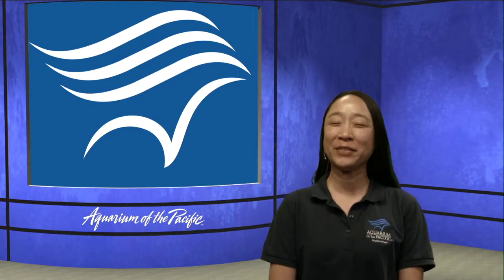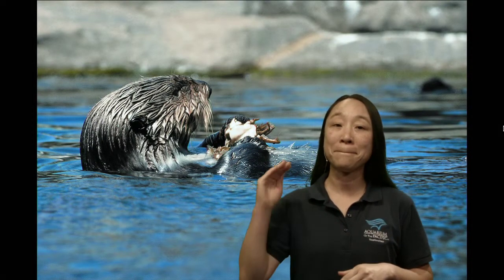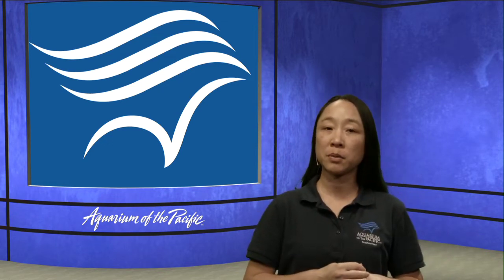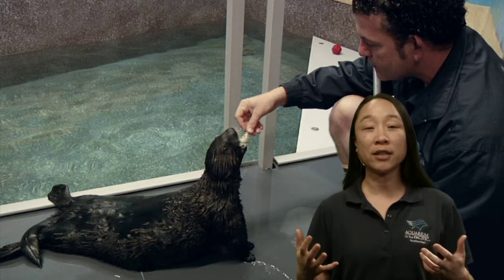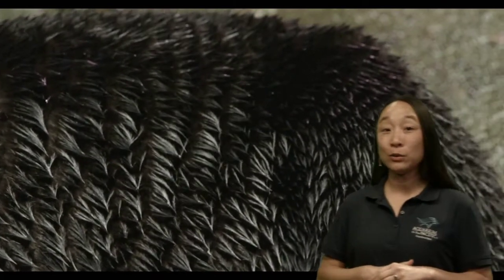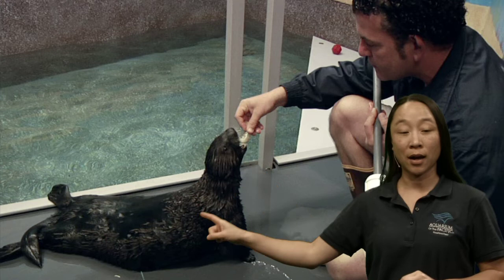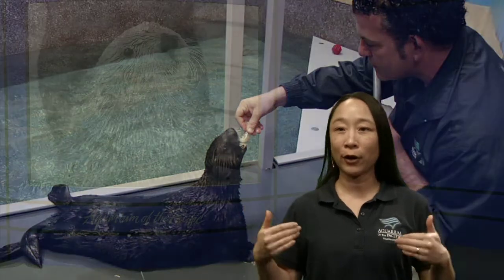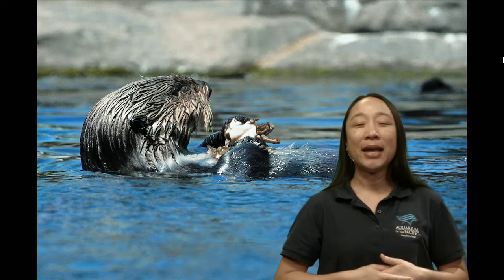Otters & Conservation (Gr 6-8)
In the past, sea otters were hunted for their fur. Today, the Aquarium of the Pacific plays an important role in their conservation.